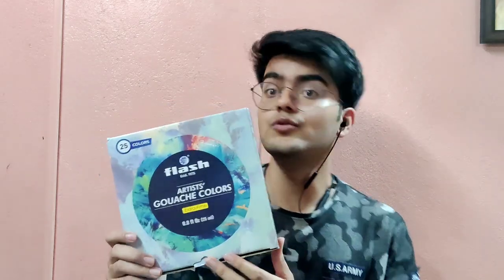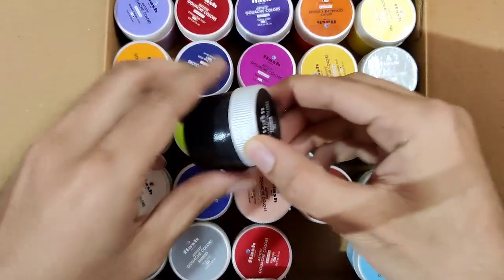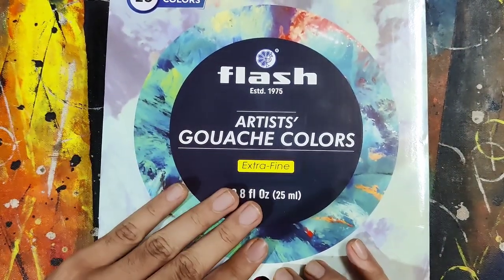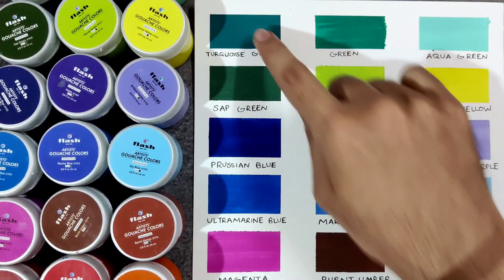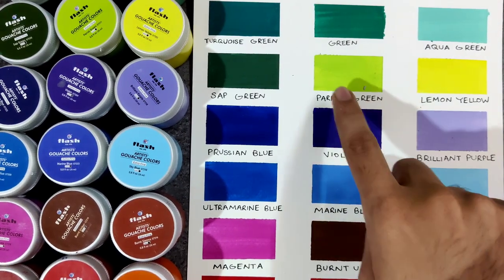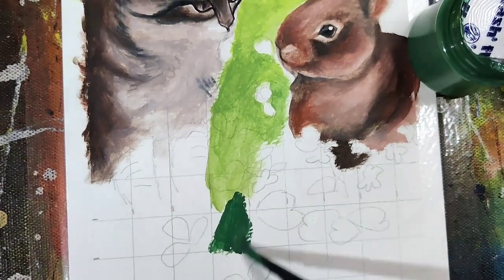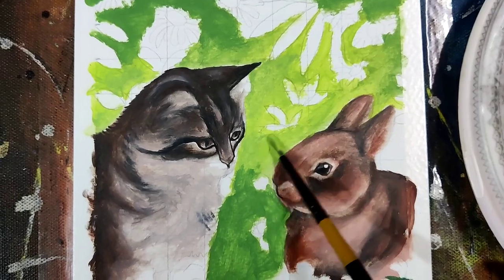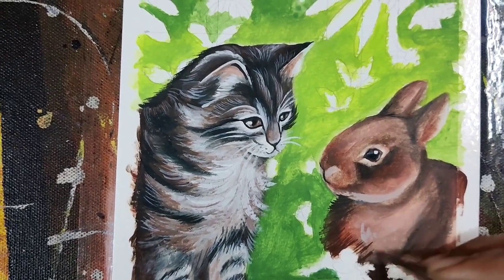FLASH Gouache Paints Review